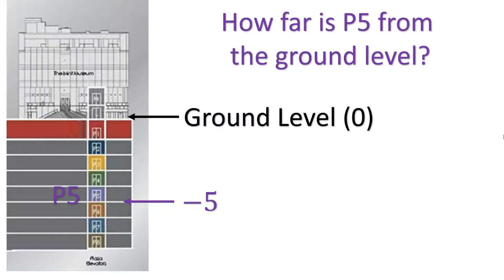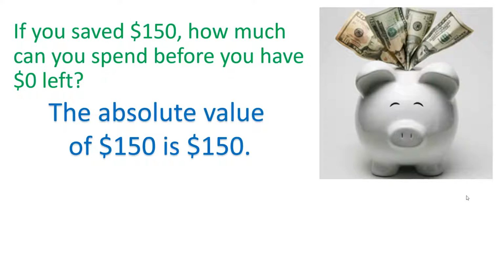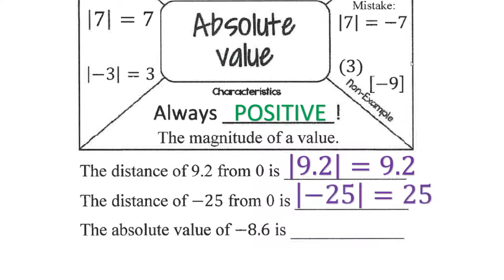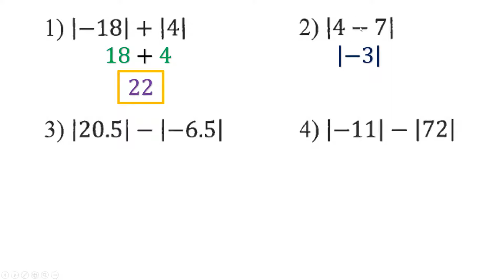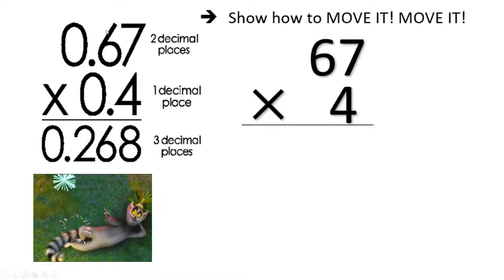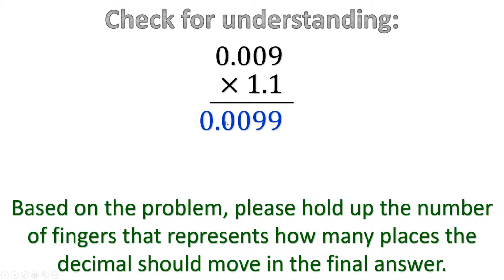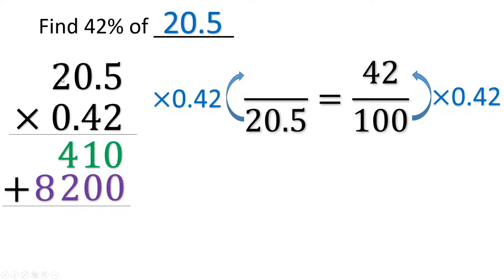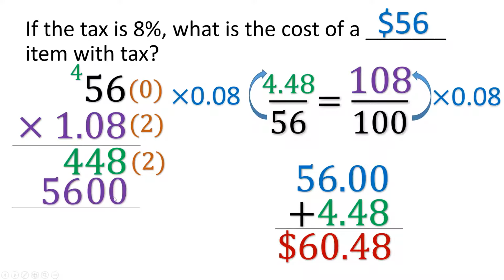Absolute Value & Multiplying Decimals Lesson